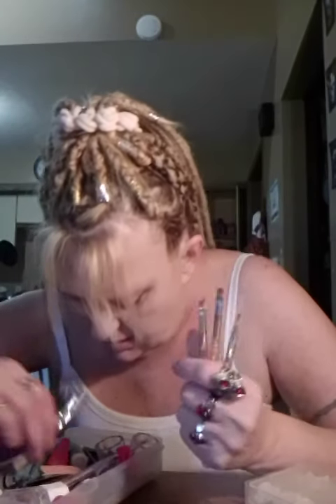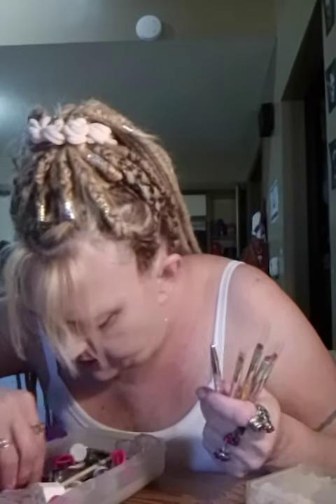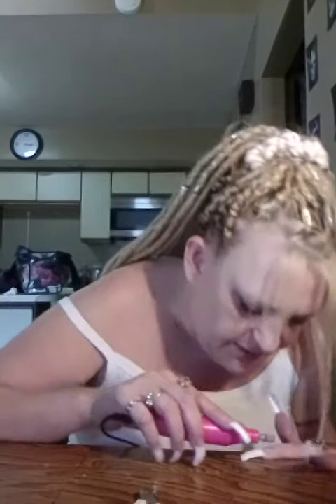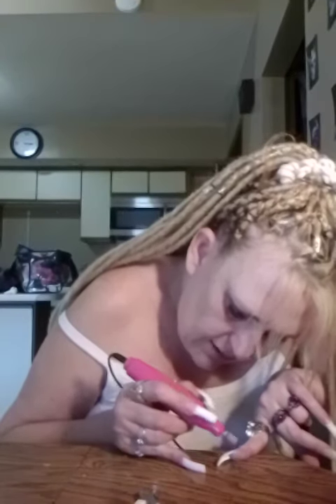Tuesday Addams #109: Doing my nails on video for Saturday rec time :))